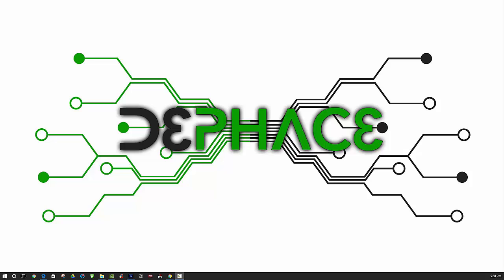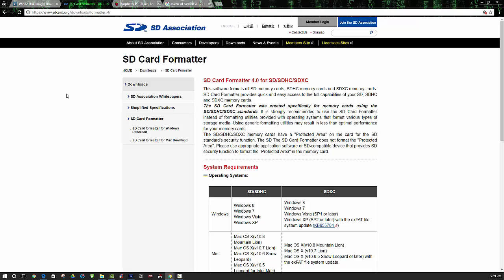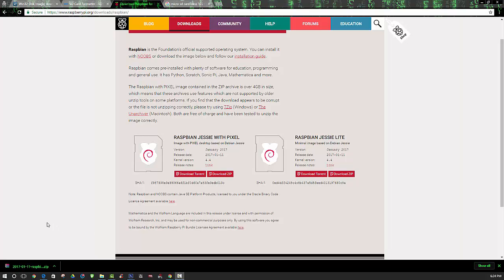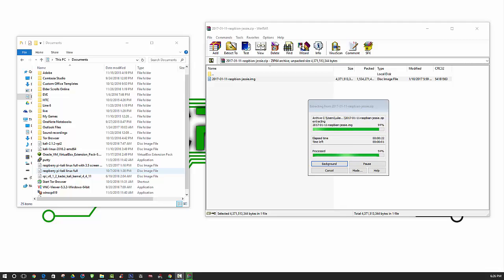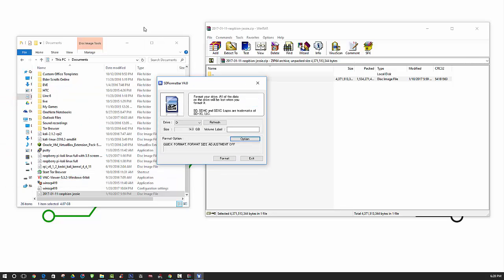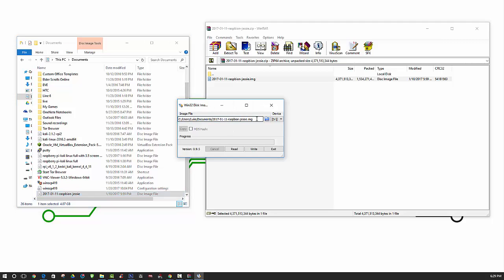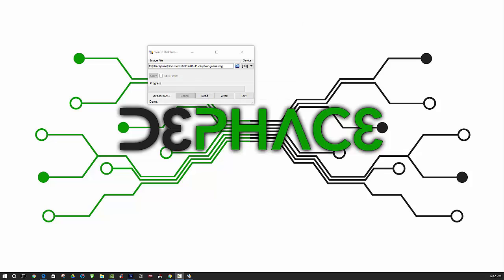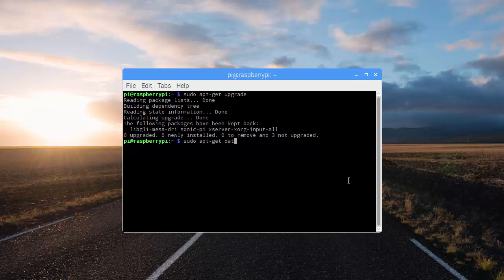How to install Raspbian Jessie on Raspberry Pi 3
See how to install Raspbian Jessie on Raspberry Pi 3 Model B. You will need to download the Raspbian Jessie disk image file and install it to a microSD card.